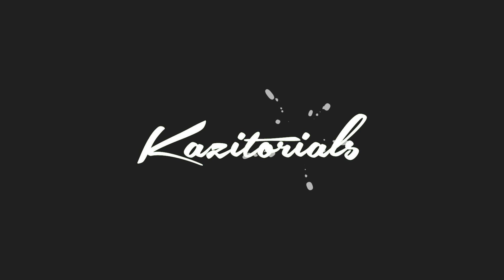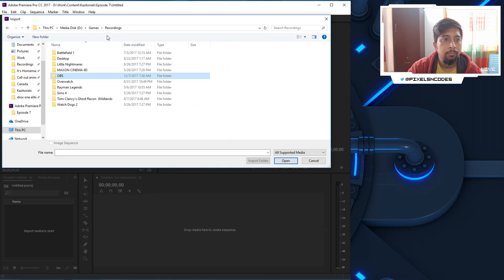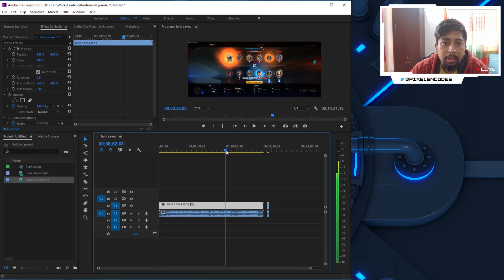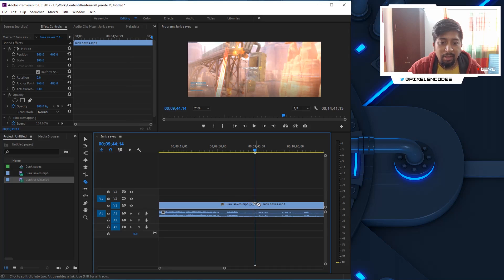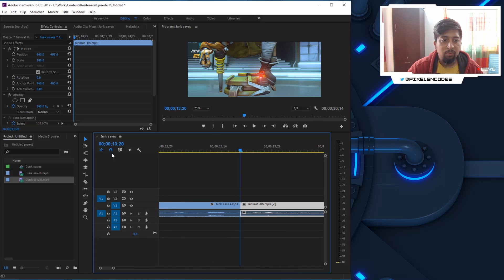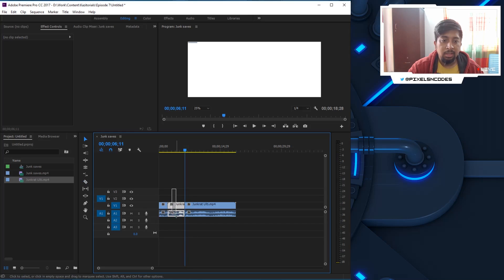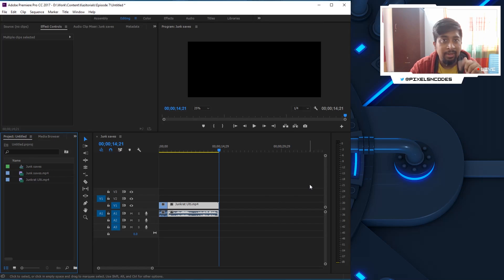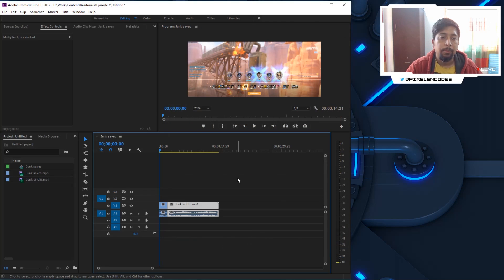Easy Video Editing in Premiere Pro - In Bangla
I often get asked about what software I use to edit my videos, and how I do it. Here's a simple and easy to follow tutorial for you guys (in Bangla). Hope this one helps :)